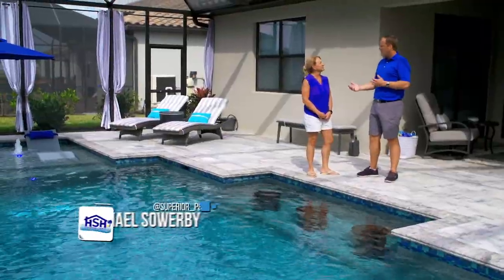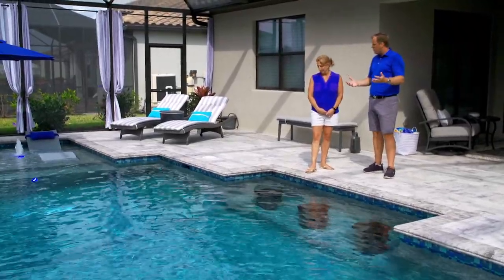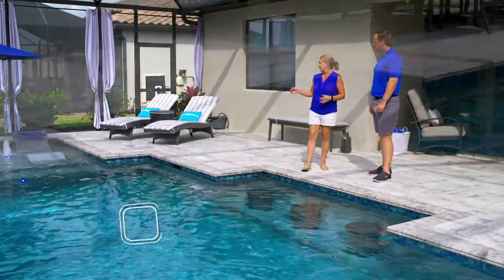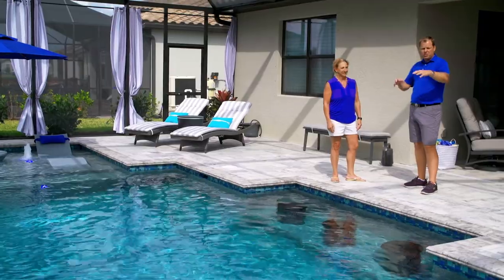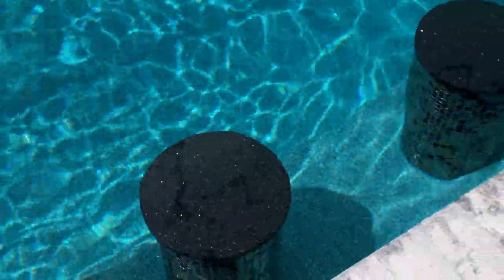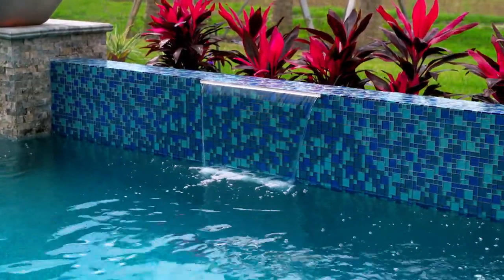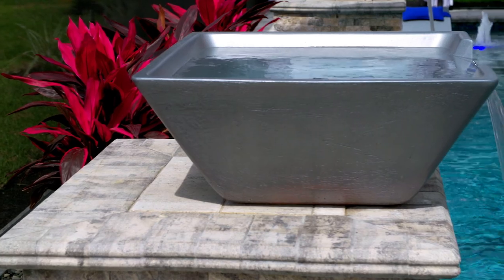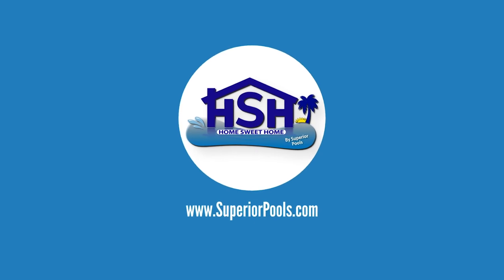Superior Pools Season 3 Episode 2 - Designer Michael Sowerby talks design features